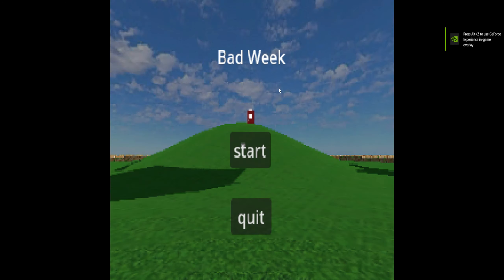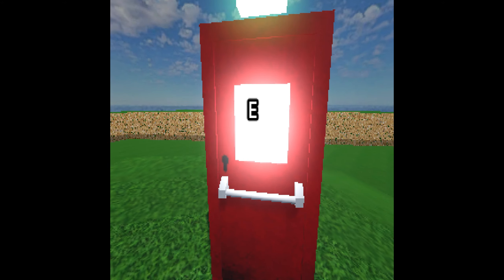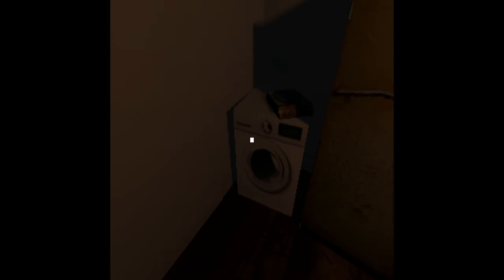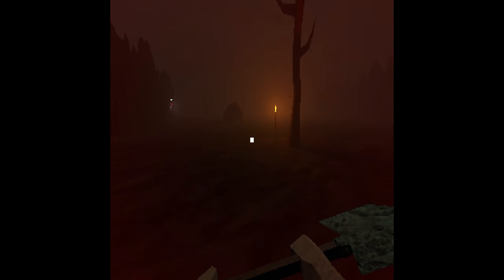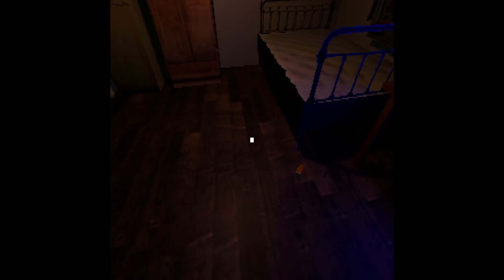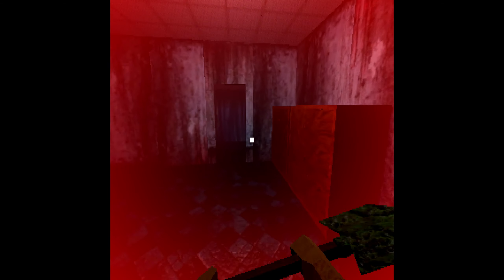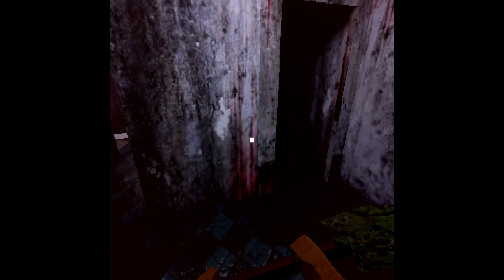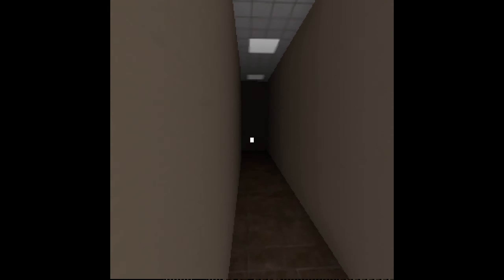When The Game Made My Week Bad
This game actually was a snoozer like wtf.

(YouTube stop putting me as people and blogs please)

Join the NBZ discord server!!!